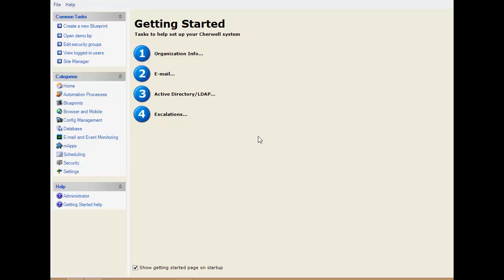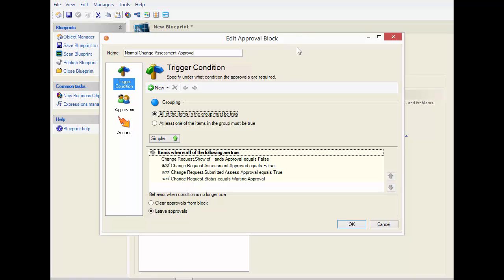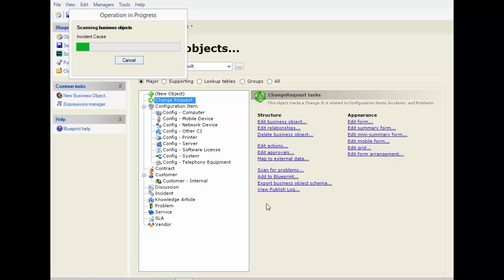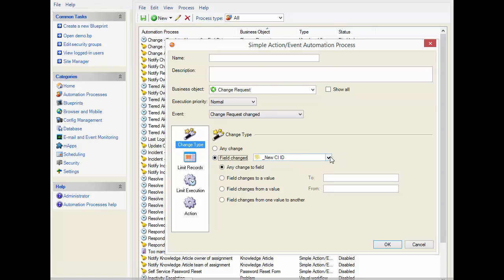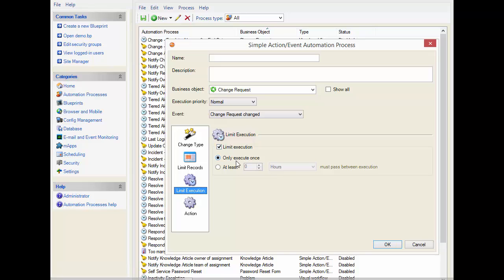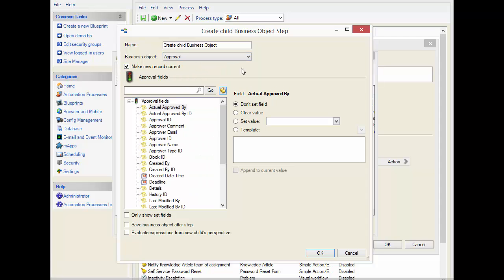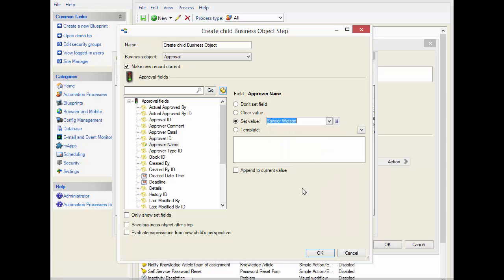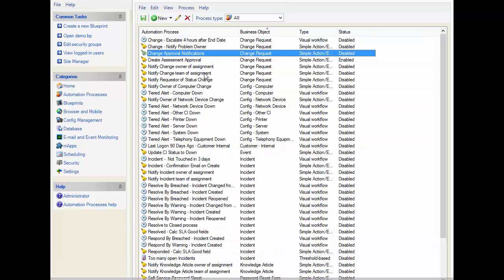How to Add Approvals Outside of the Cherwell Approval Engine